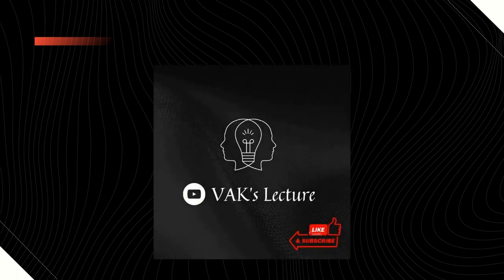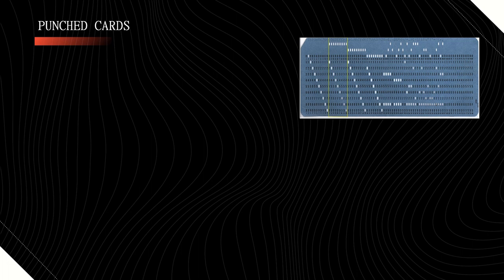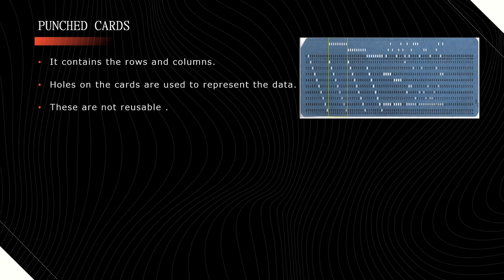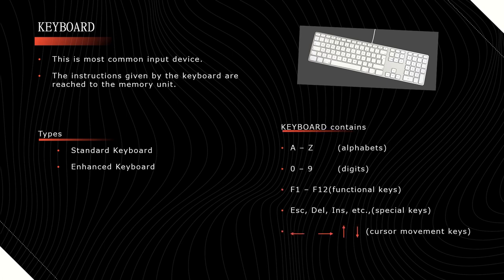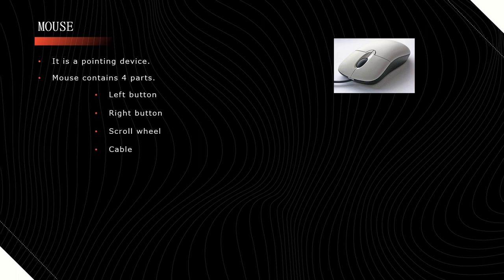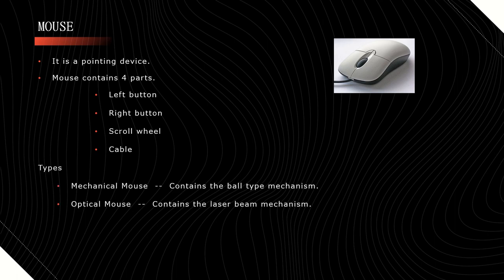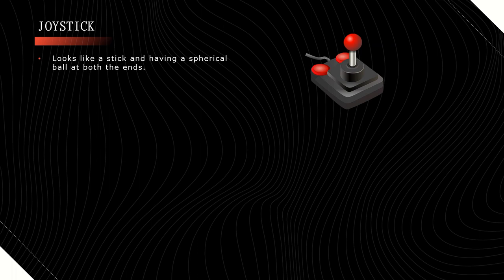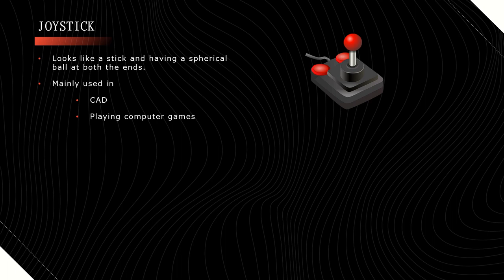Input Devices of a Computer (PART-1) | Punched Cards, Keyboard, Mouse, Joystick | VAK's Lecture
This video describes about the some of the input devices of a computer - Punched cards, Keyboard, Mouse, Joystick. The working and key points  about these devices are explained.